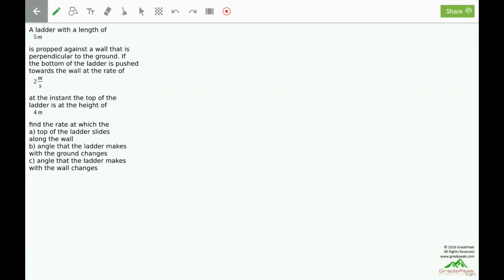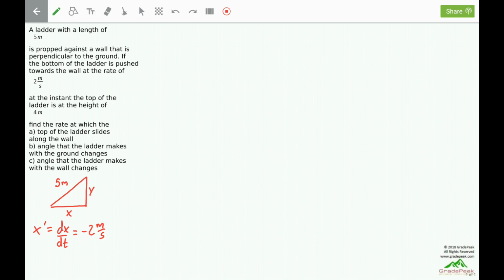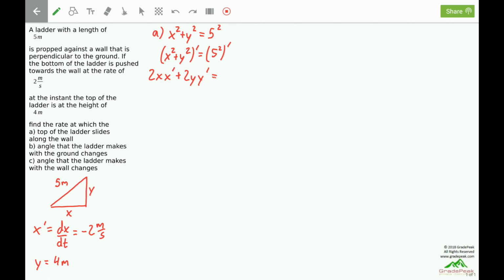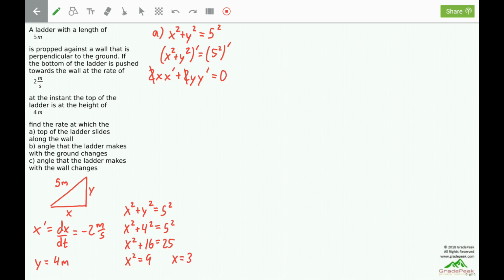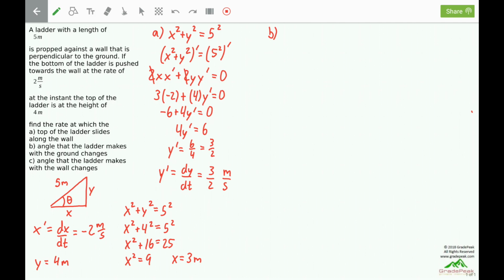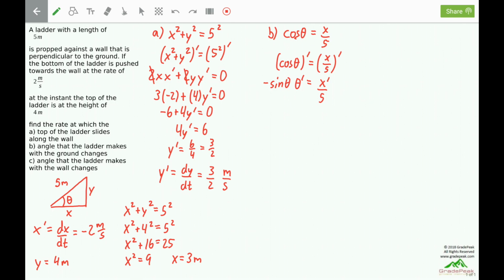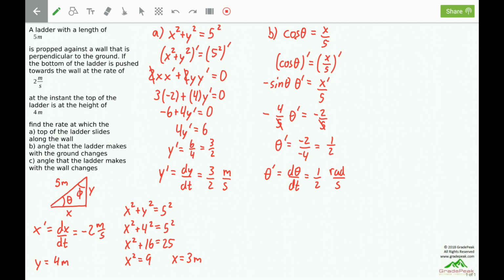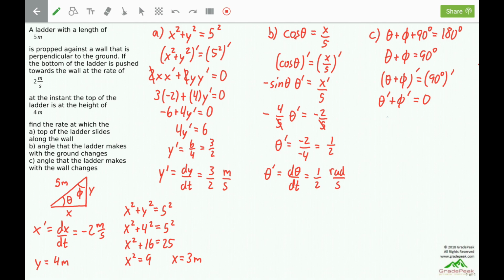GradePeak Calculus 1 Related Rates 1 06